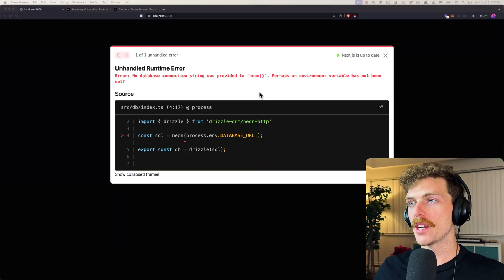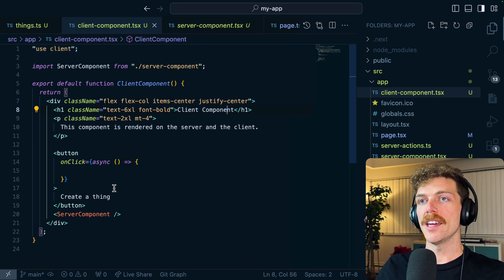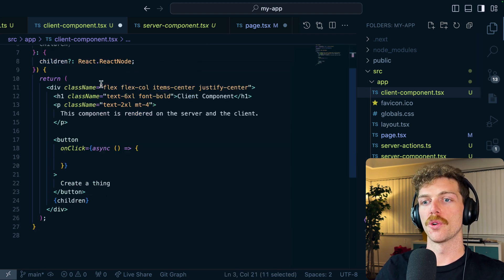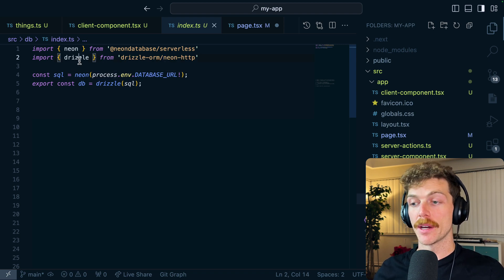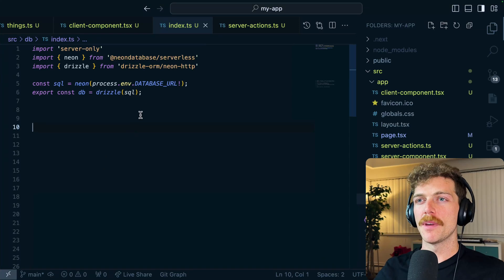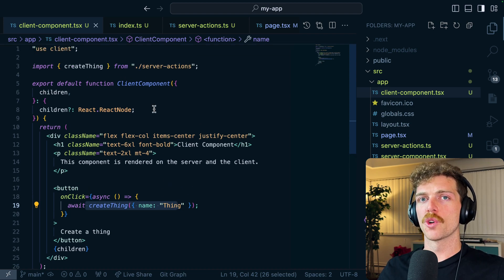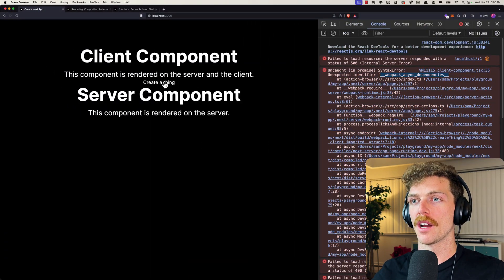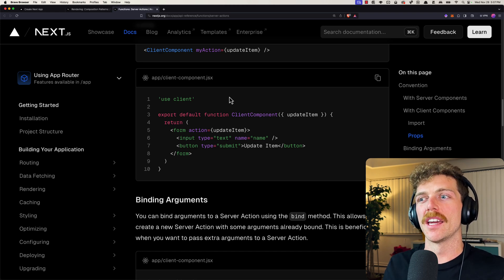Next.js Is Confusing - Is This Server or Client Code?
Next.js server components and server actions make things easier when they work, but when things go wrong, it seems impossible to debug. Here's some advice to help you navigate next.js server and client interactions.